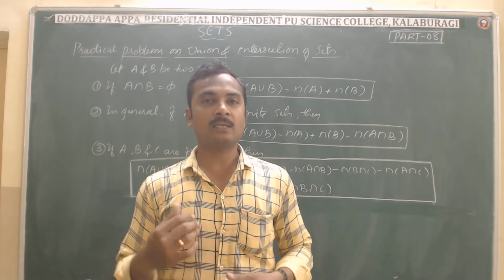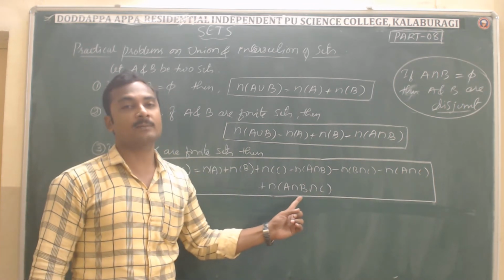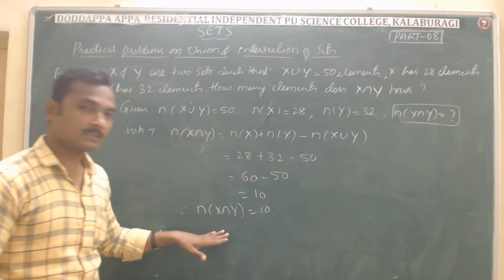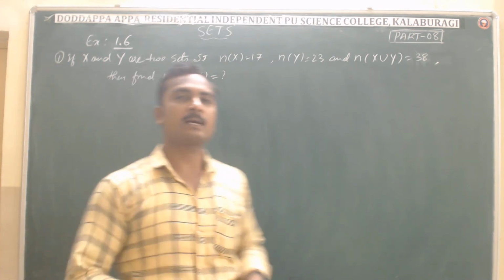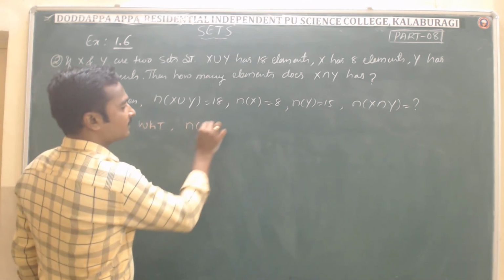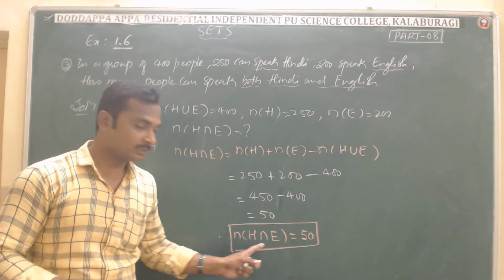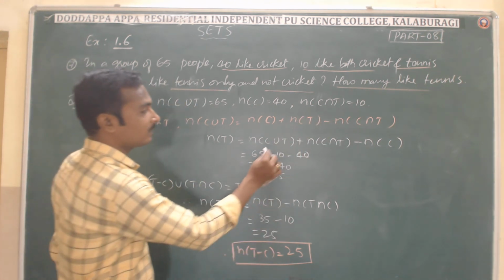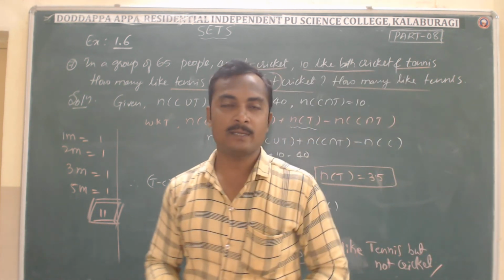PUC I YEAR MAYHEMATICS ( SETS PART-08)